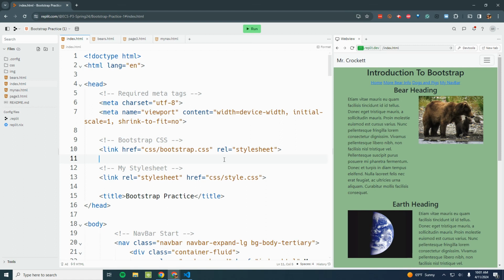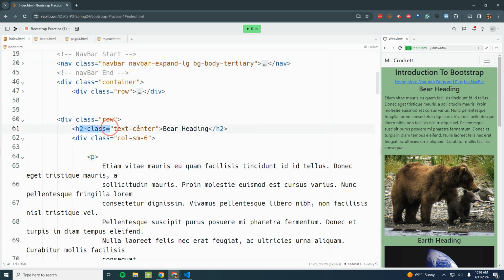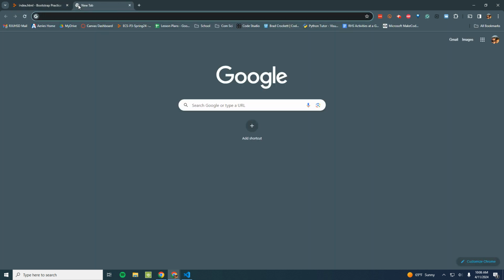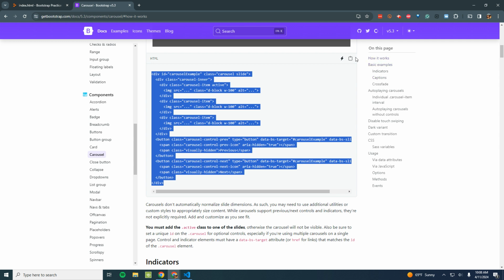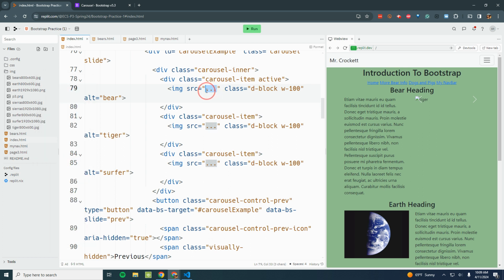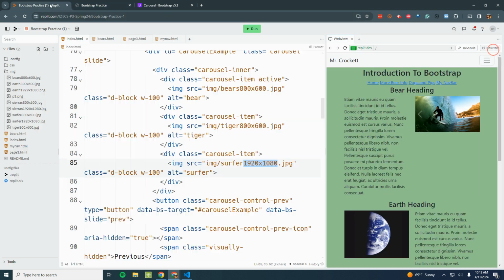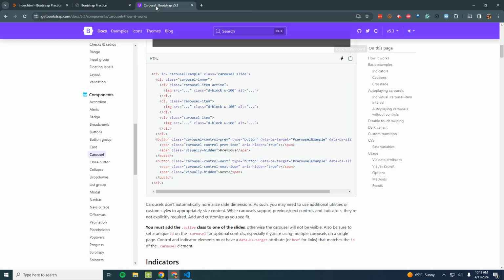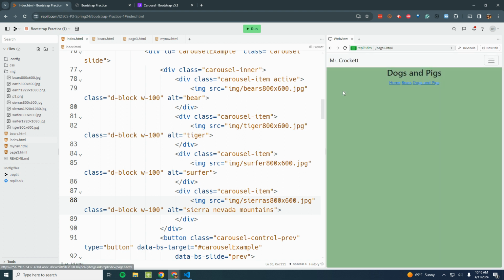Adding a Bootstrap Carousel to your project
Use the documentation to add an image carousel to your website.